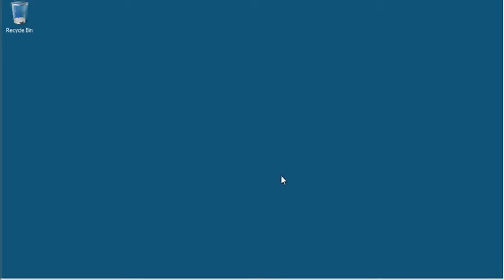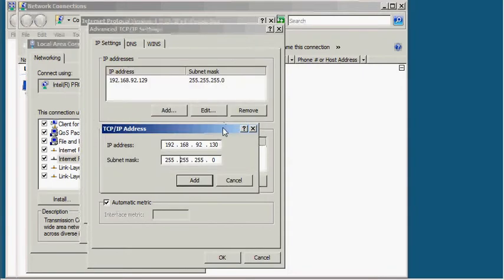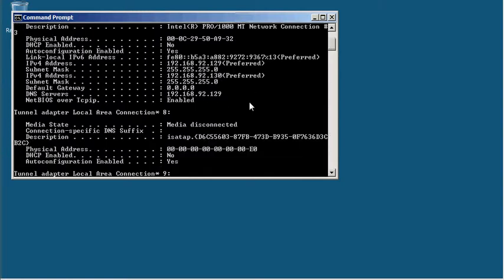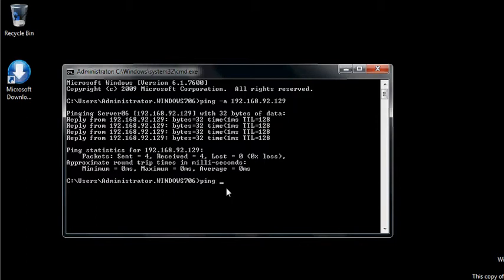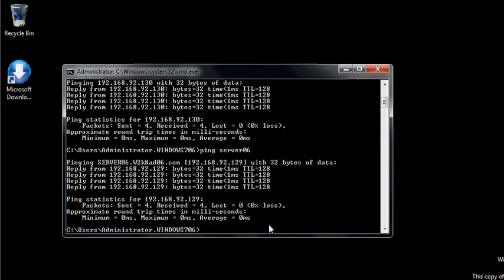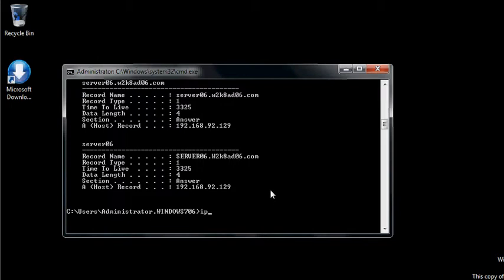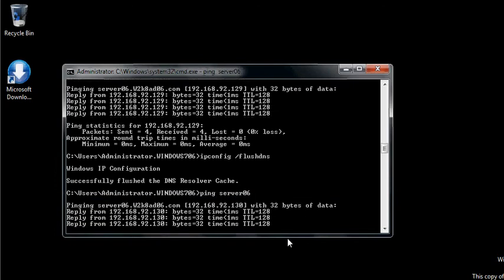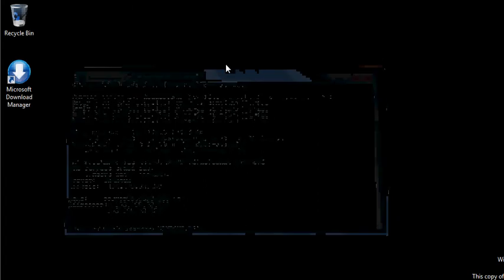8 3 Configuring a Second IP Address